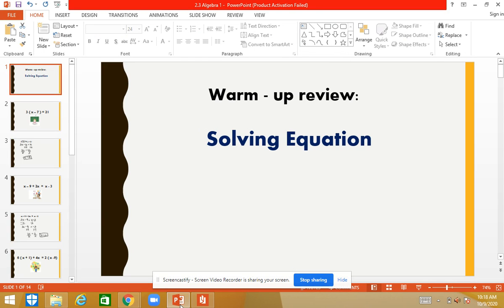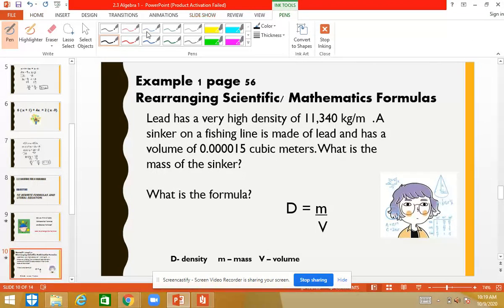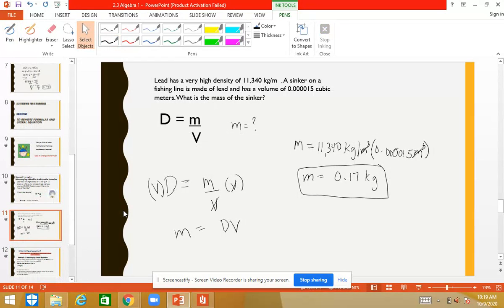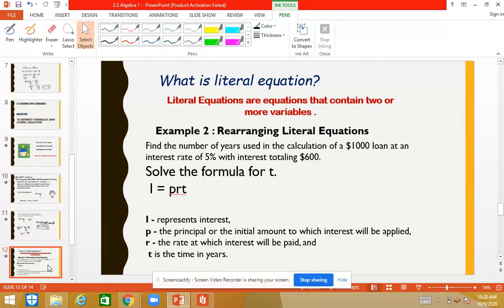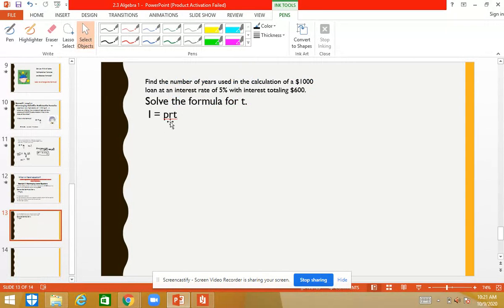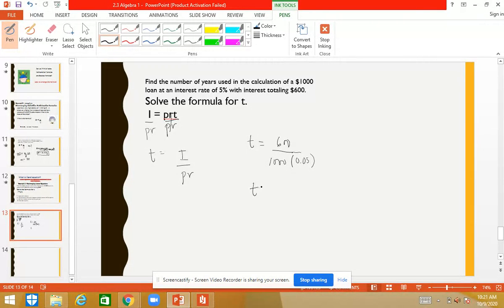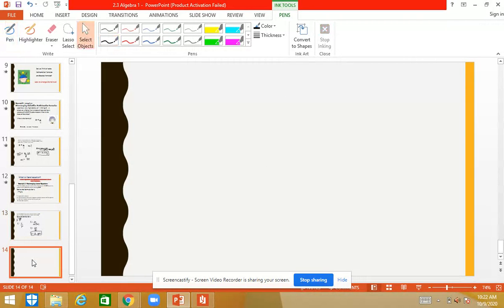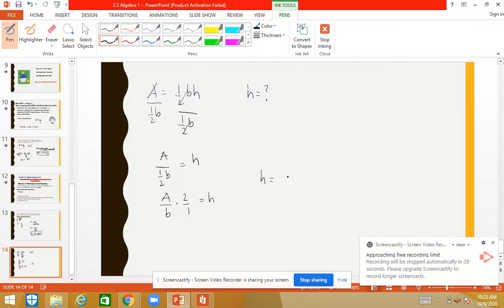Algebra 1 Solving for a variable